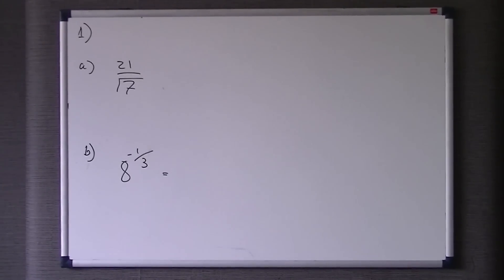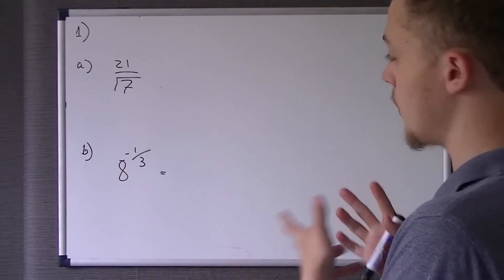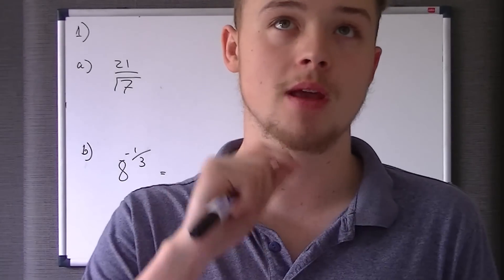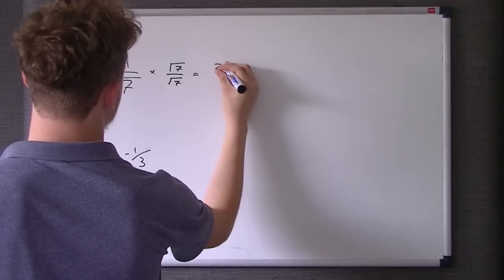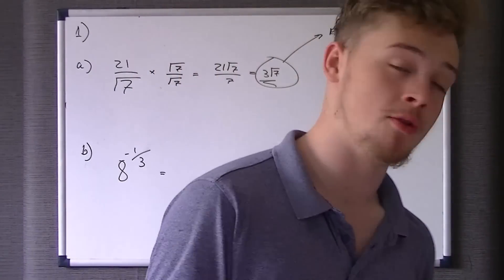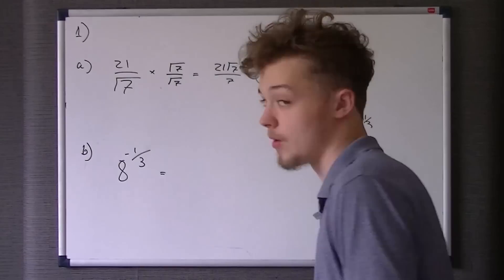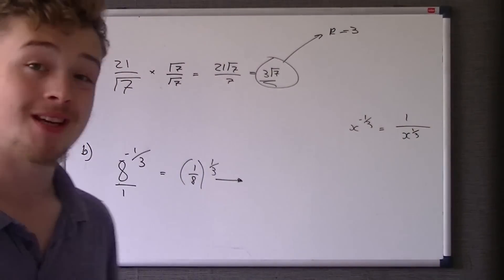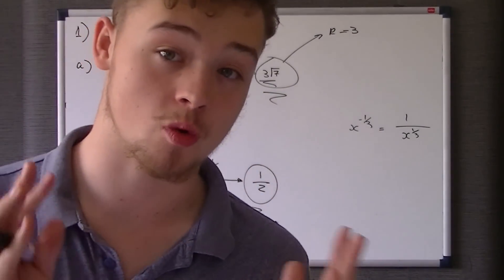Edexcel C1 Solomon Paper A Question 1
A very easy question about indices and rationalising the denominator.